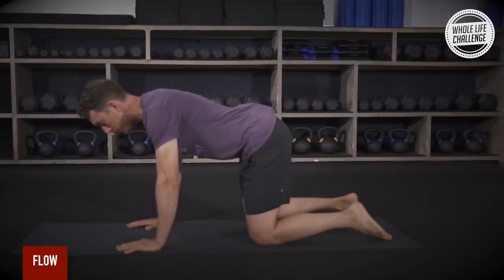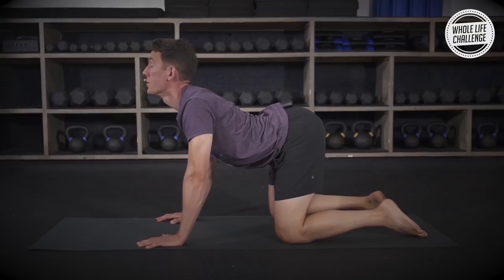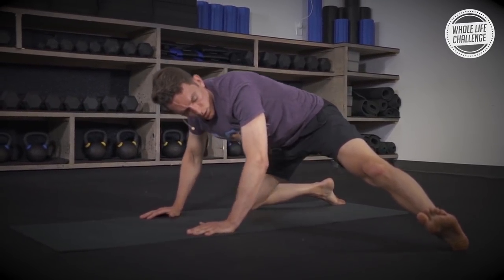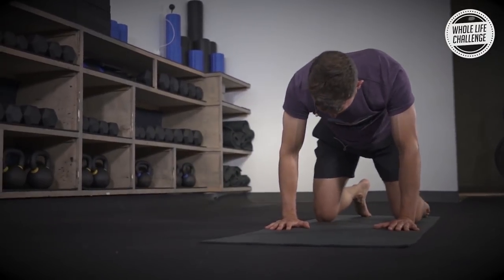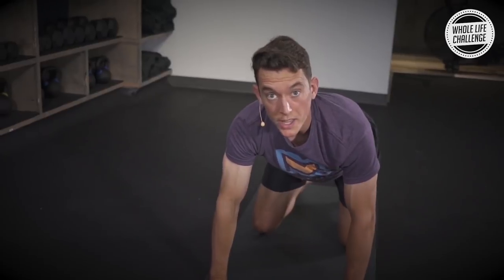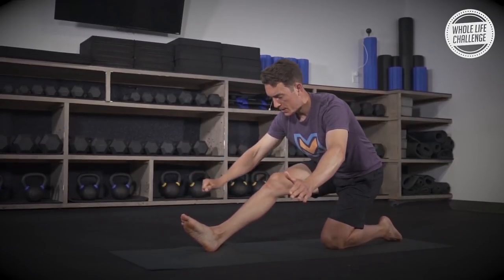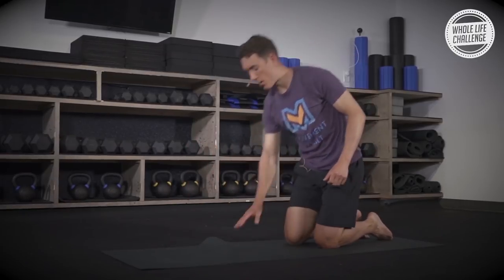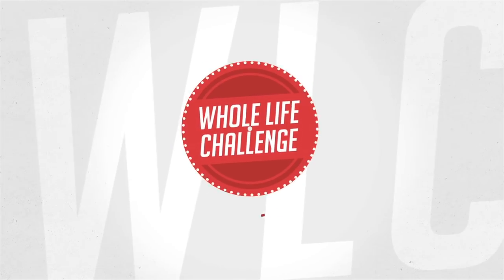Movement Vault Mobility Follow-Along: Week 3 Flow #1